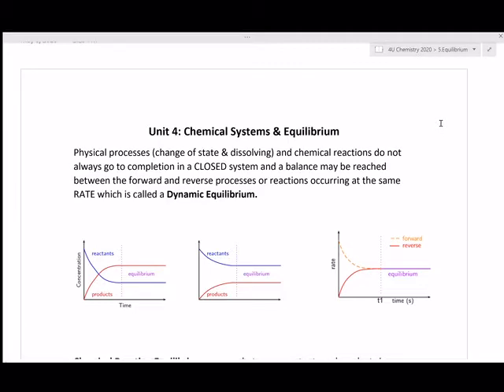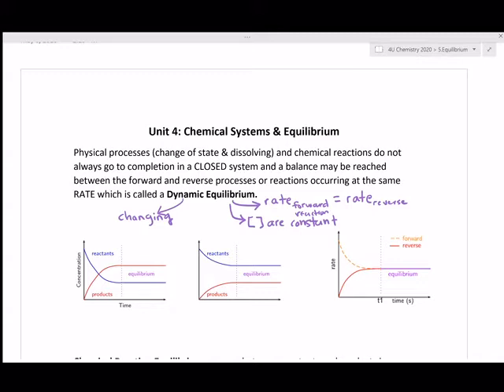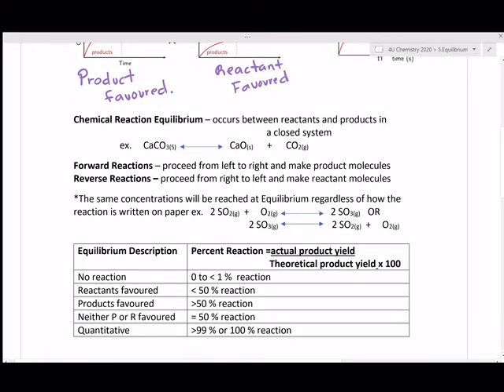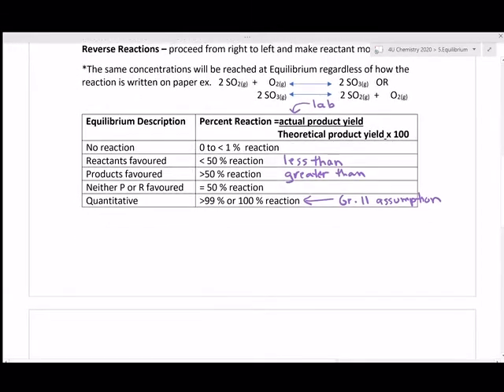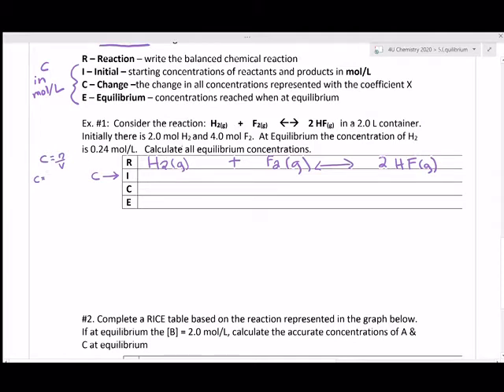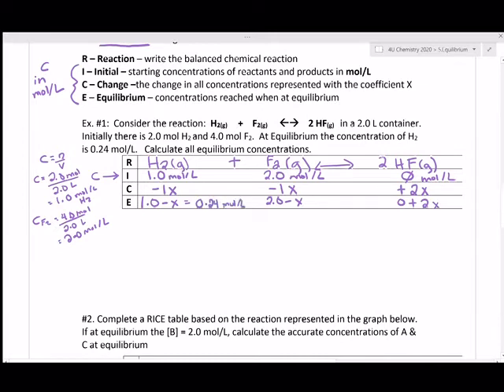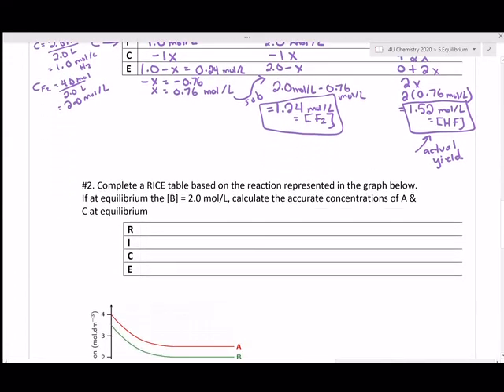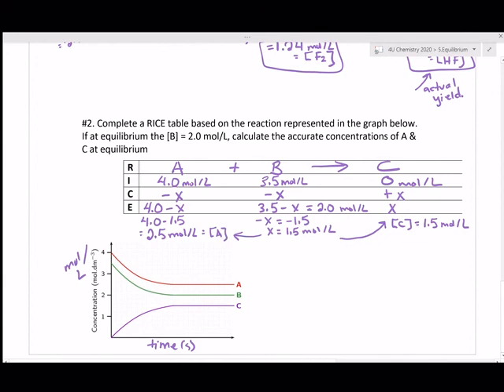Equilibrium & RICE Tables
4U Chemistry intro to Equilibrium and using a RICE table to solve equilibrium concentrations.